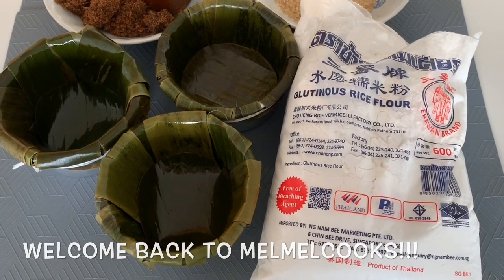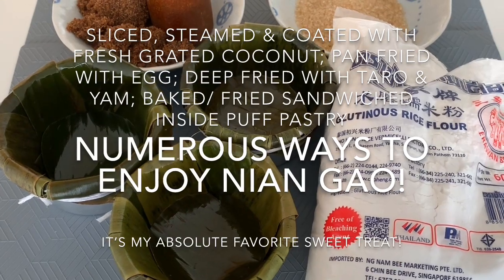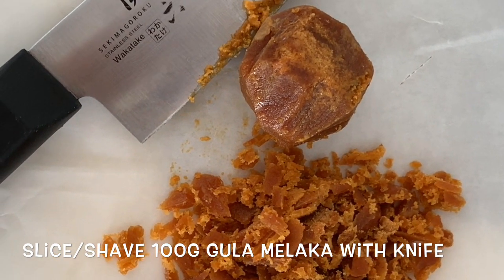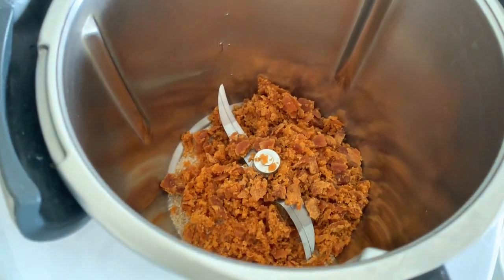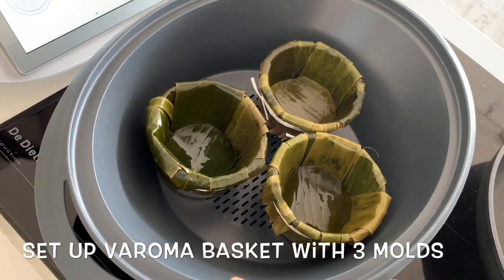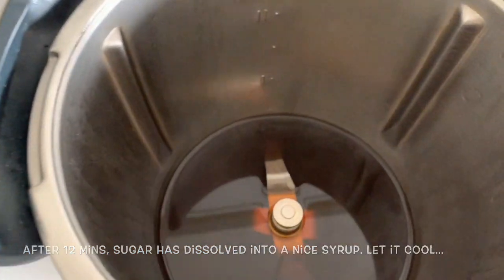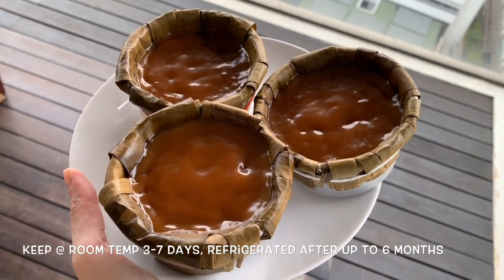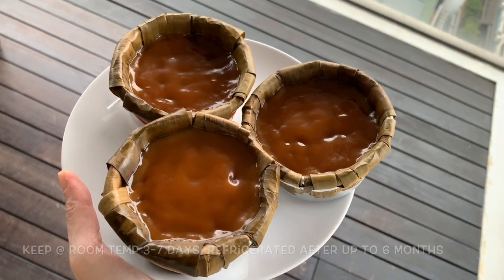Homemade Nian Gao: A modern abbreviated take using the Thermomix; Melmelcooks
In the spirit of the soon approaching Chinese New Year ( lunar new year) , I embarked on this maiden journey of making my very own nian gao ( nin gou/ sticky new year cake/ kuih bakul) with the thermomix.
I am sharing this journey hoping that you will be inspired to make your very own nian gao this coming lunar new year!

My small batch recipe
For 3 round tins of 3x2.5 inch sizes. ( yields approx 200g nian gao per tin) and a little bit more ( all will fit Varoma basket & tray)

60g raw sugar
80g dark brown sugar
100g gula Melaka, shaved
250g glutinous rice flour, sifted
250g water
5g oil ( I used sunflower oil)

*** updates on taste- fragrant with gula Melaka flavor but light on the sugar. It’s a not so sweet version for those who don’t like their sweets too sweet. However nian gao is traditionally meant to be sweet so I propose :
80-100g white sugar to replace 60g raw sugar
100g dark brown sugar to replace 80g.